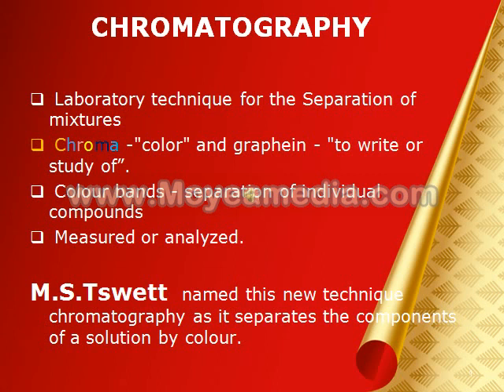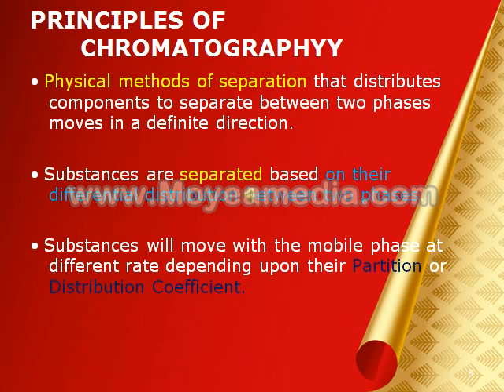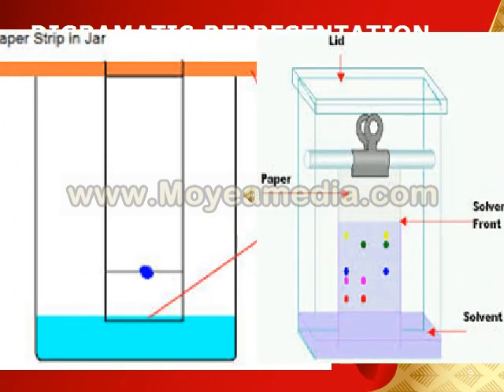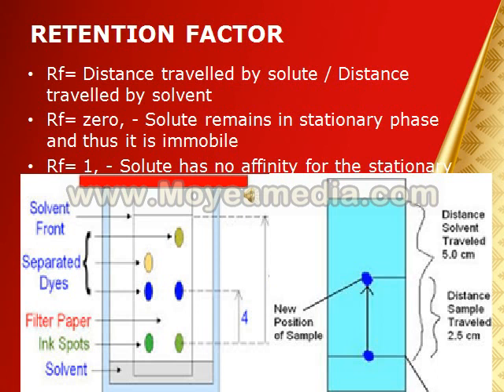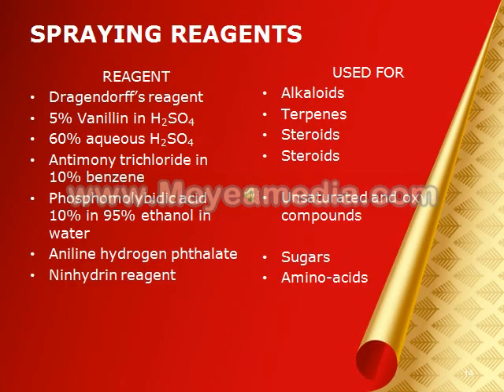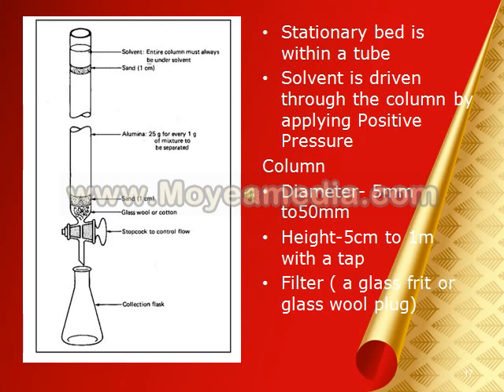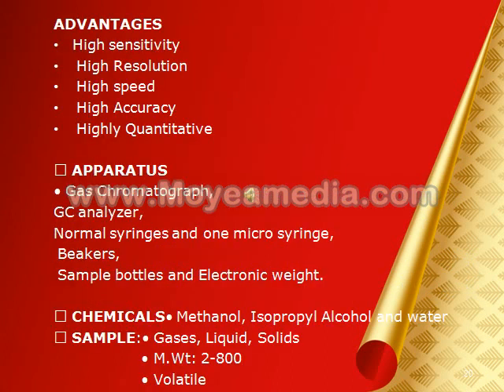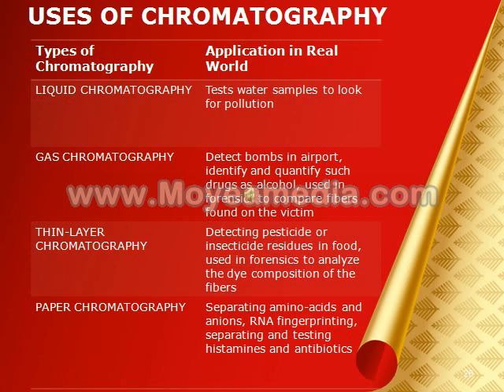CHROMATOGRAPHY AND ITS TYPES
It gives insight on the the technique Chromatography and its types with applications